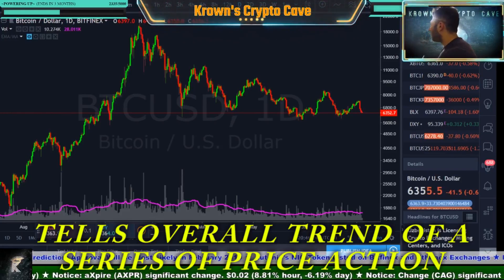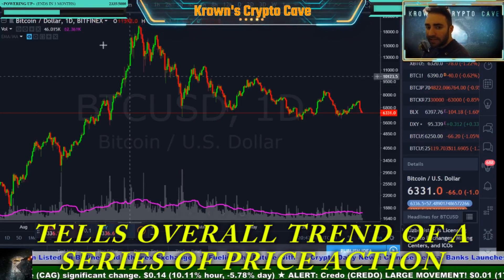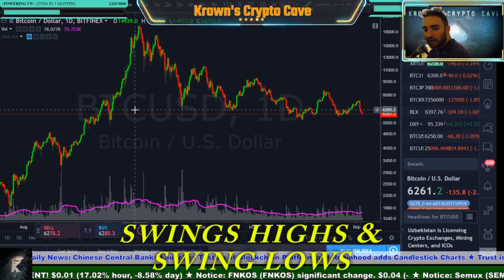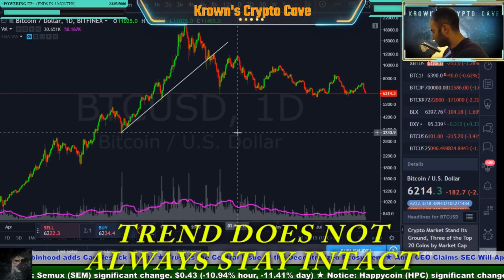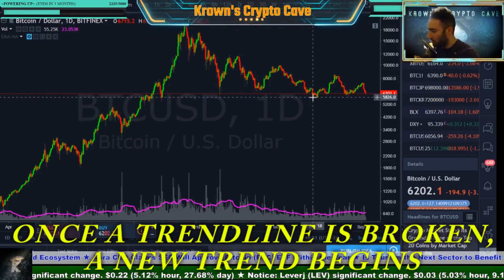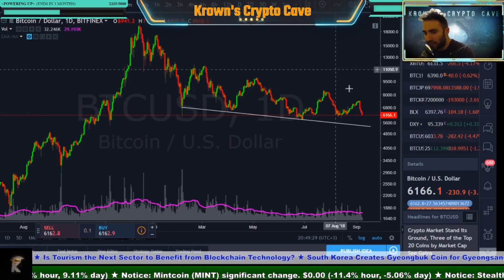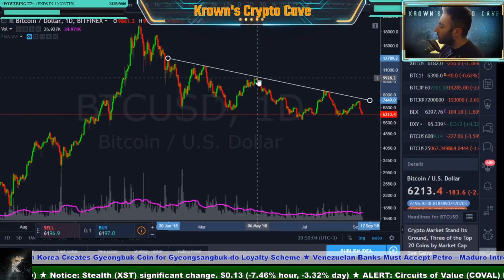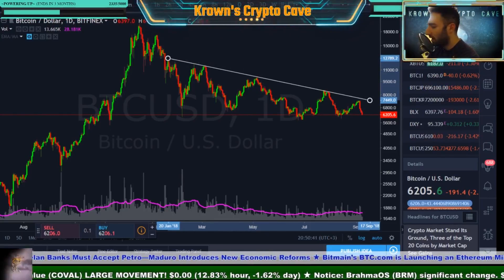Technical Analysis 101 (Part 3): Trendlines